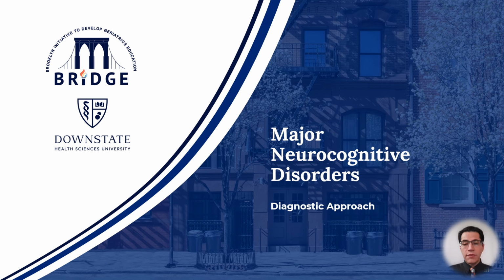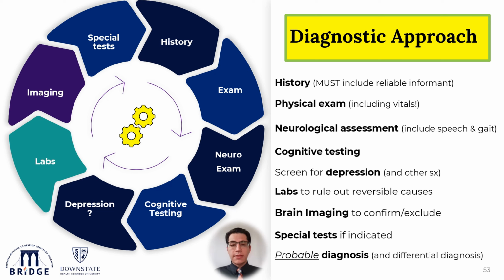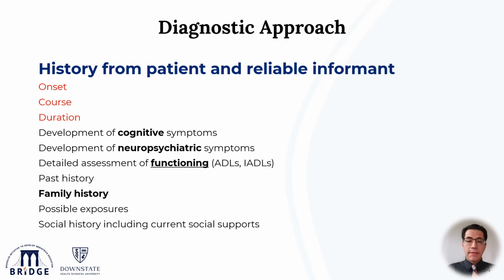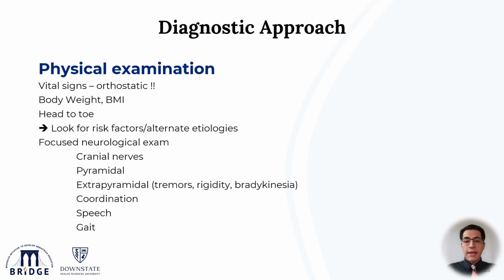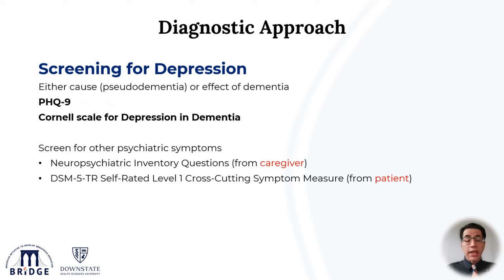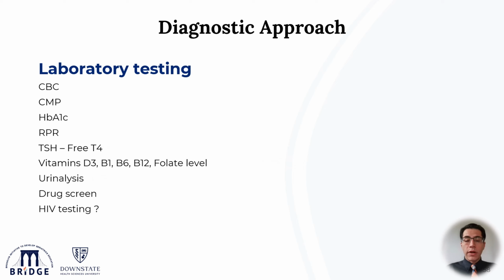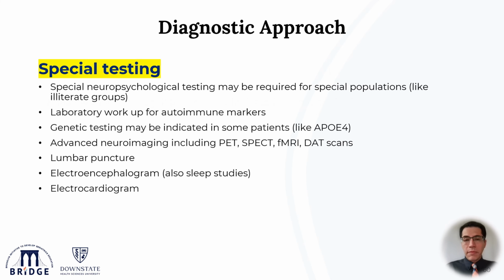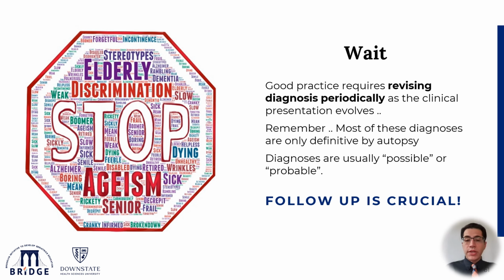Major Neurocognitive Disorders - Part 2 - Dr. Saeed Hashem - Episode 6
This video covers the following outcomes:

- Discuss types of Major of NCDs (other than AD)
- Recognize different classifications of Major NCDs
- List methods for screening and diagnosis of Major NCDs
- Discuss potential prevention of Major NCDs